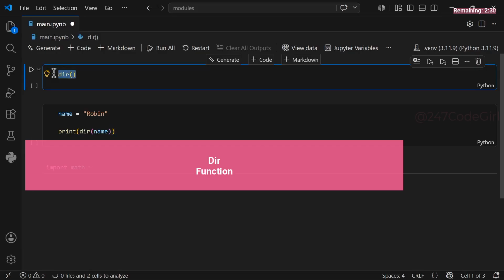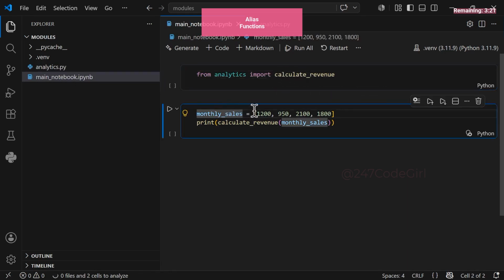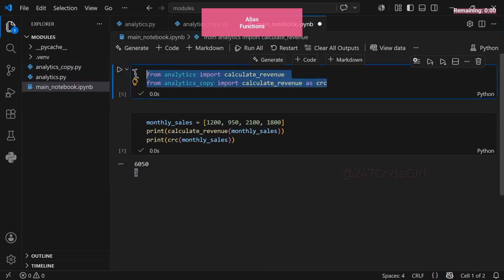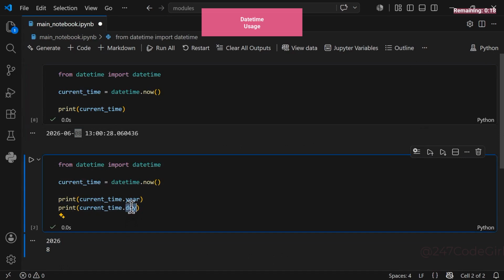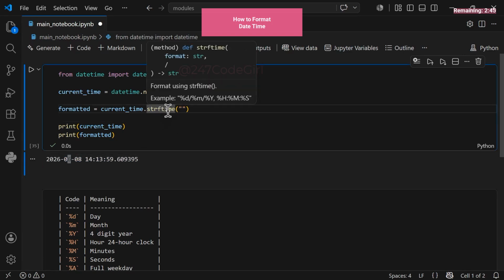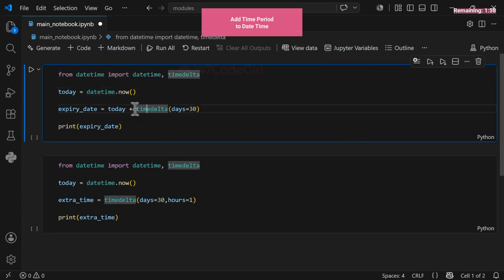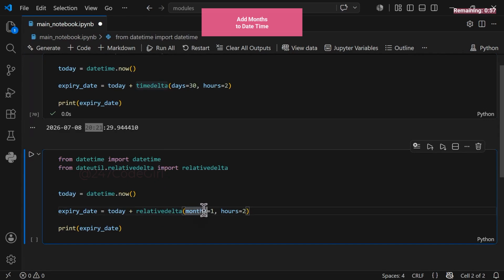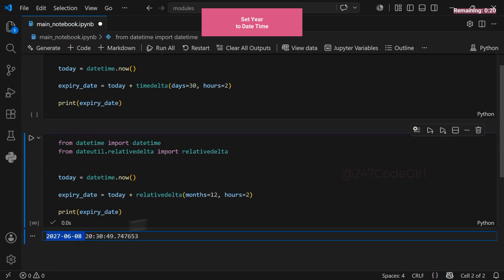90% of Python Developers Don't Know These Datetime Shortcuts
Topics Covered: ⏱

00:00 Intro
00:02 Dir Function
02:35 Alias Functions
06:41 Import Variables From Modules
08:27 Datetime Usage
10:18 Datetime Custom Date
12:58 How to Format Date Time
16:07 Add Time Period to Date Time
18:32 Add Months to Date Time
20:49 Set Year to Date Time